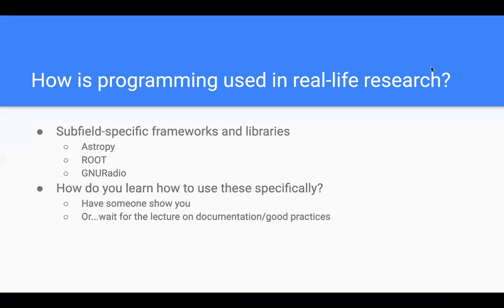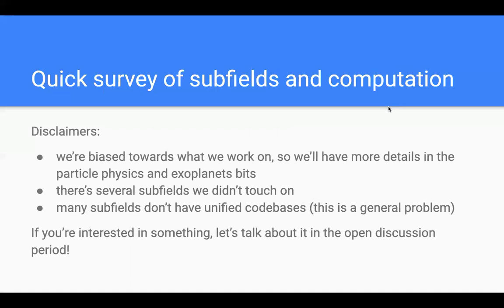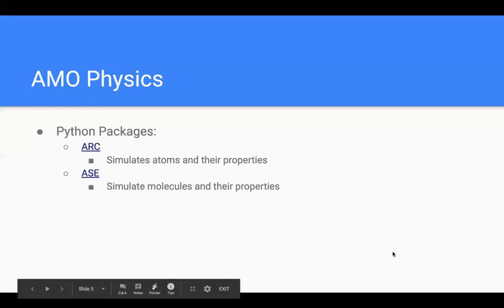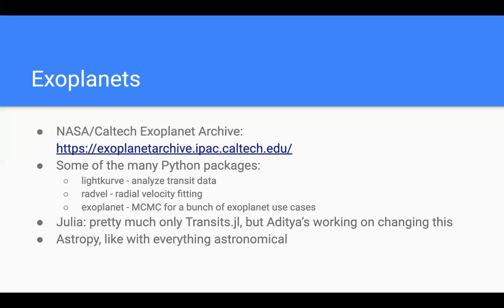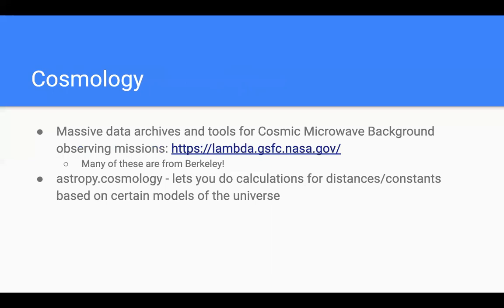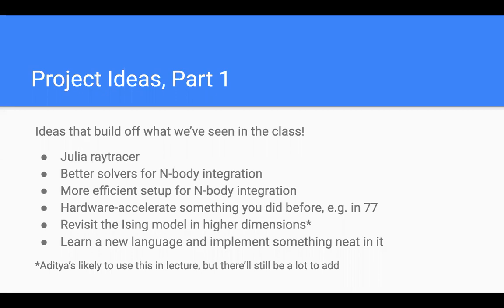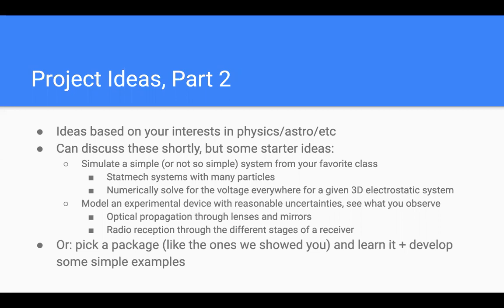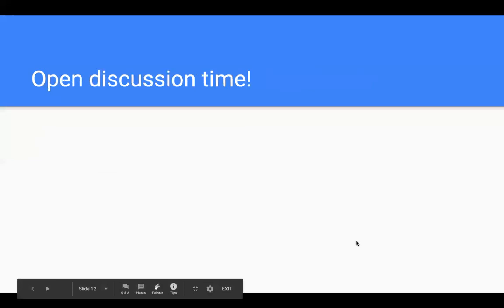Lecture 9: Applications to Computational Physics | PhysCat DeCal, Spring 2021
Lecture from 29 March 2021.
A brief survey of how computation is used in real-life physics. Most of this lecture was a class discussion meant to decide on project ideas, which we did not record.